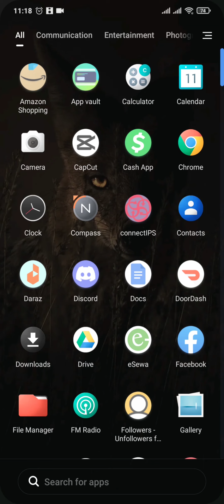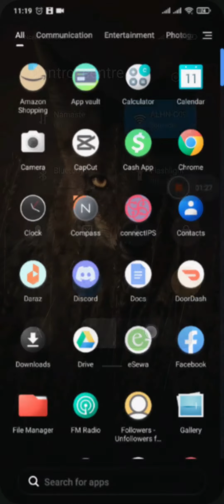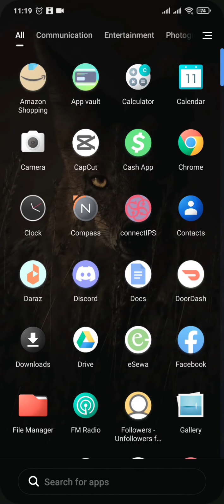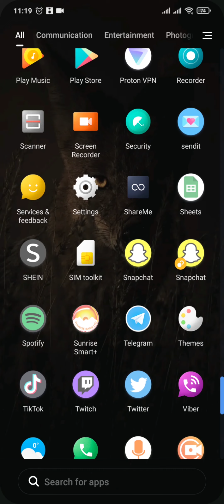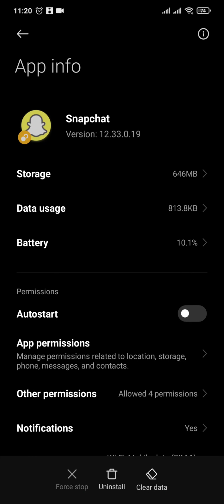How To Fix Snapchat My AI Something Went Wrong | Why Snapchat My AI Is Not Working (Solution)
Confused about how to fix your snapchat my ai not working or showing? This video explains the exact steps on how to fix snapchat my ai something went wrong error in iphone or android. Make sure you watch the video till the end to learn it in much detail.